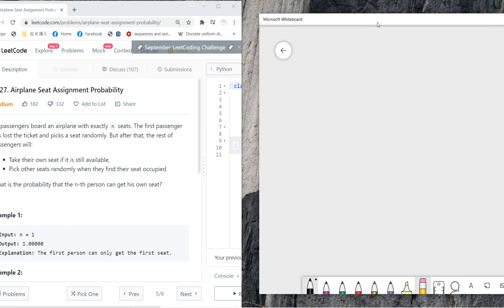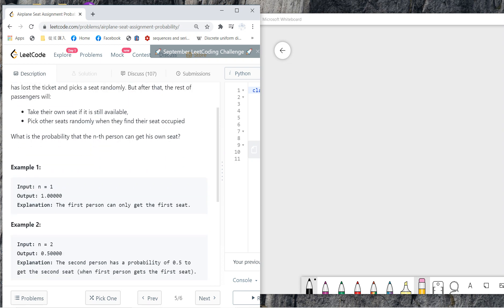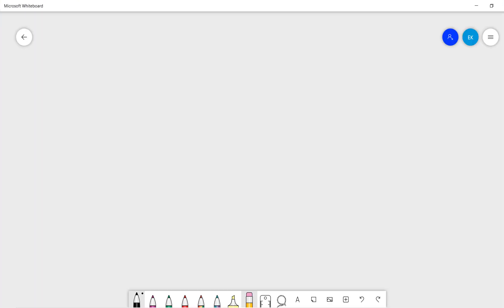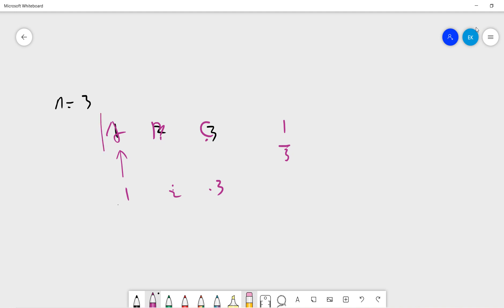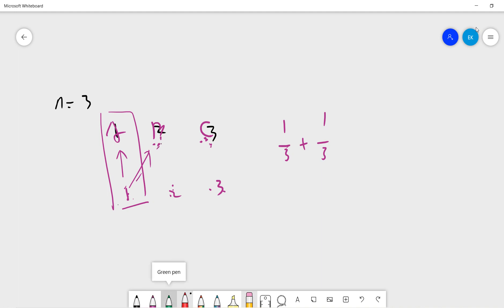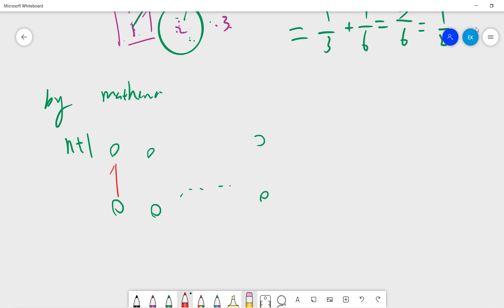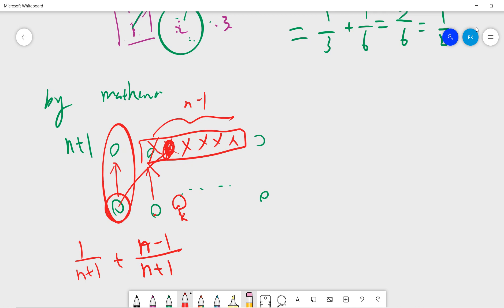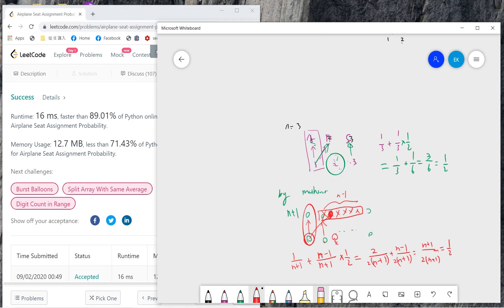Leetcode 1227. Airplane Seat Assignment Probability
n passengers board an airplane with exactly n seats. The first passenger has lost the ticket and picks a seat randomly. But after that, the rest of passengers will:

Take their own seat if it is still available,
Pick other seats randomly when they find their seat occupied
What is the probability that the n-th person can get his own seat?